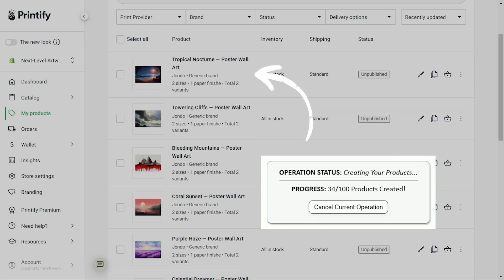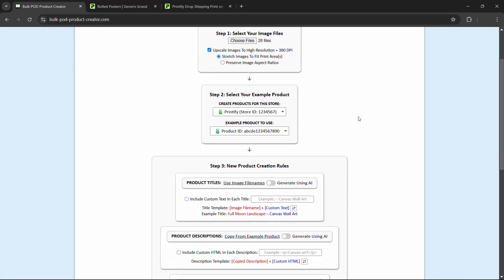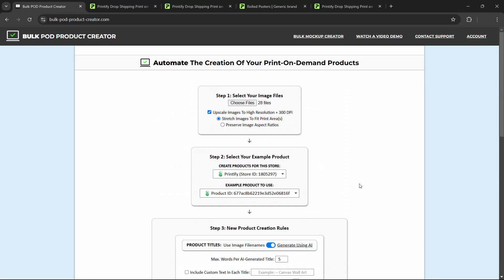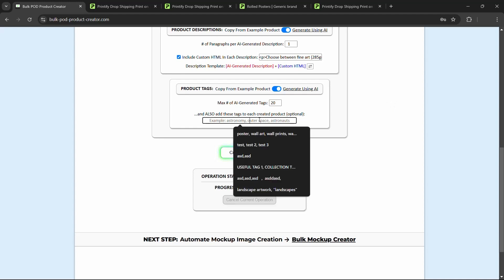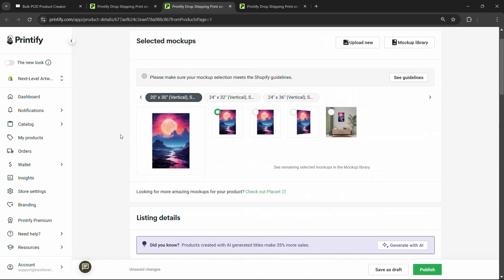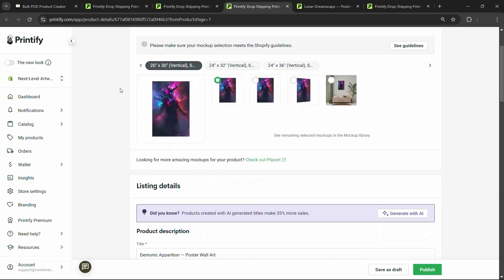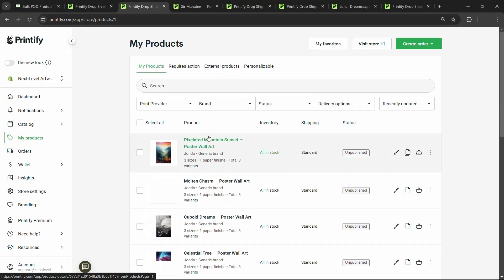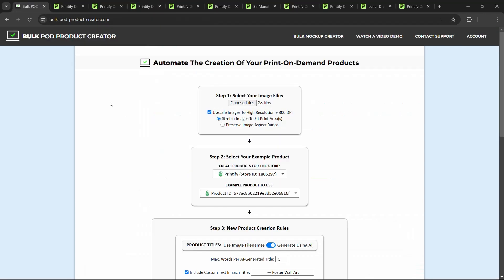How To Create Printify Products In Bulk (Instead of 1-by-1)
Learn how to create Printify print-on-demand products in bulk (instead of slowly creating them manually, one at a time.) This helpful video tutorial will show you how to completely automate the creation of your Printify products. This demo will teach you how to: 1) create the products and variants themselves on your Printify store in bulk; 2) upscale all of your artwork images to high resolution and 300 DPI for the best possible product quality; 3) automatically resize all of your artwork images to perfectly fit the print area for each of your created products; 4) bulk-upload your print-on-demand artwork images to your Printify store; 5) use AI image-recognition to automatically generate SEO-optimized titles, descriptions and tags for each new created product. Stop wasting your time doing these boring, repetitive tasks manually. Learn how to automate the creation of your Printify products in bulk!